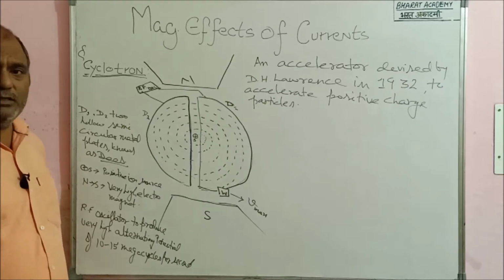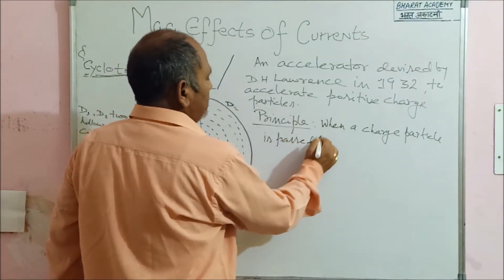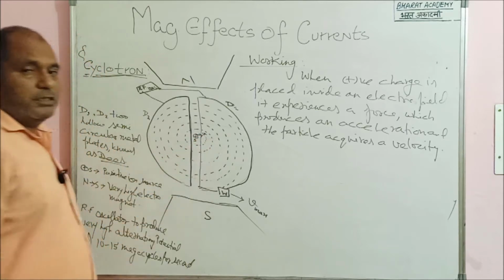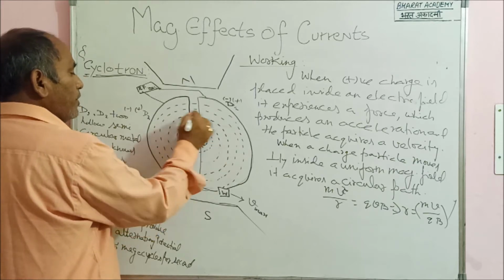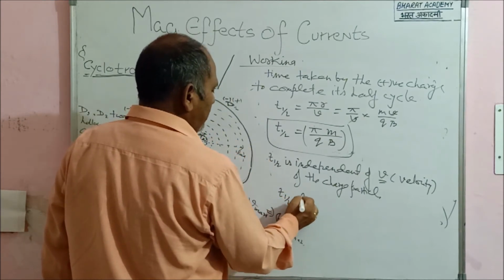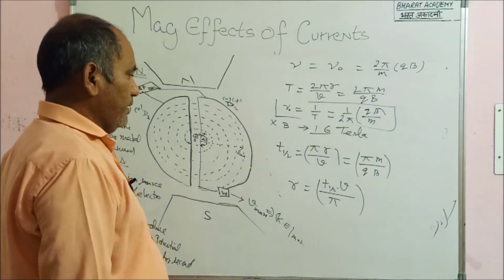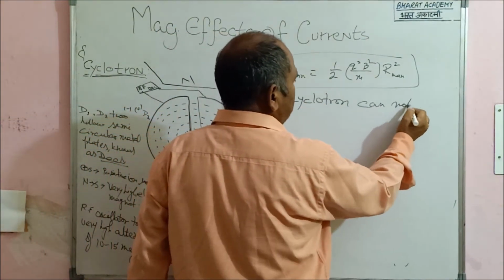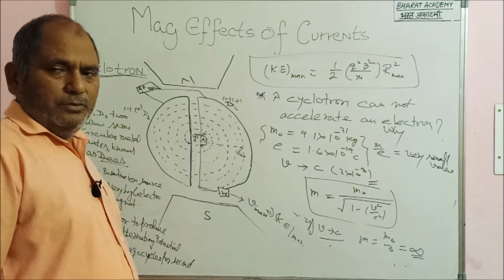Cyclotron | class 12 | Magnetism | important proof for boards | full explained